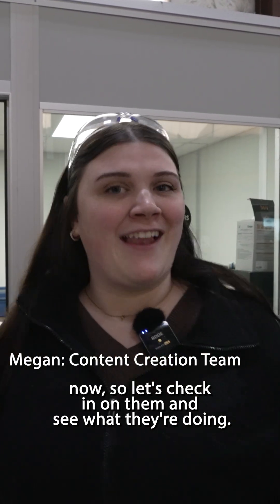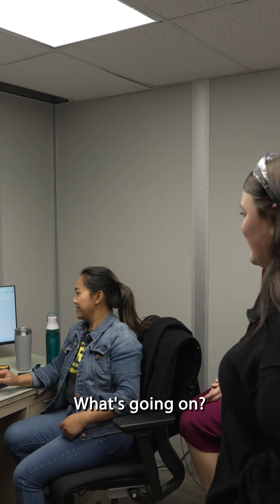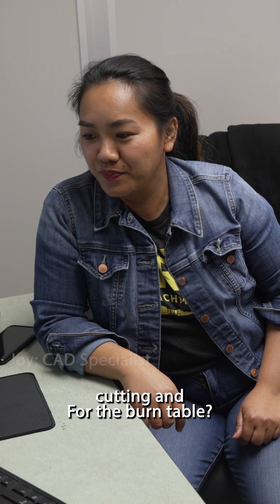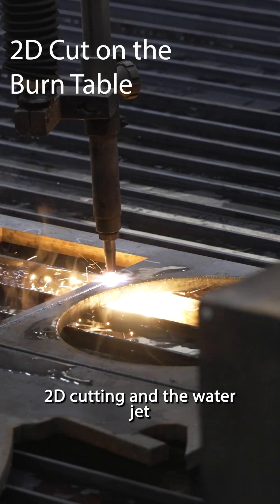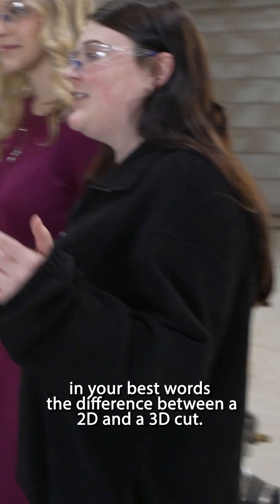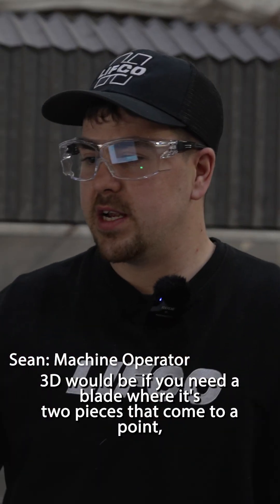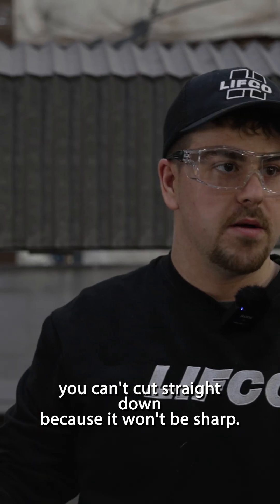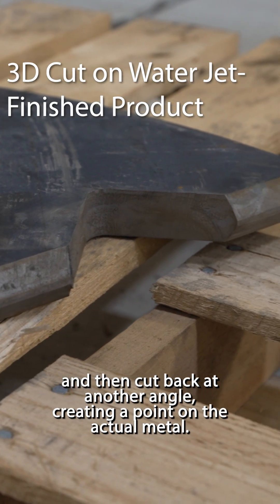2D vs 3D Cuts—It’s Not What You Think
We head into the office to catch up with the team and check out some 3D cutting action on the water jet. Megan walks Sean through the difference between 2D vs. 3D cutting, explaining how 2D cuts go straight down, while 3D cuts involve angled cuts to create sharp edges or points—essential for certain blade designs or precision components. While the setup on the machine is similar, 3D cutting requires a lot more work on the computer and programming side. Unlike the burnt table, which only handles 2D cuts, the water jet’s ability to cut in 3D makes it a much more versatile tool. Great insight if you're into CNC cutting, water jet tech, or curious how teams handle complex metal fabrication.